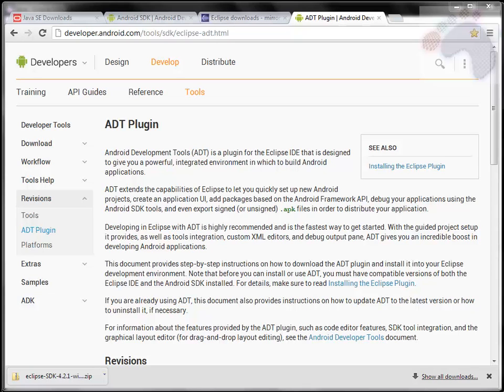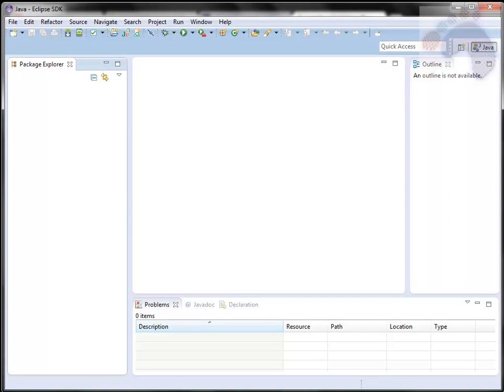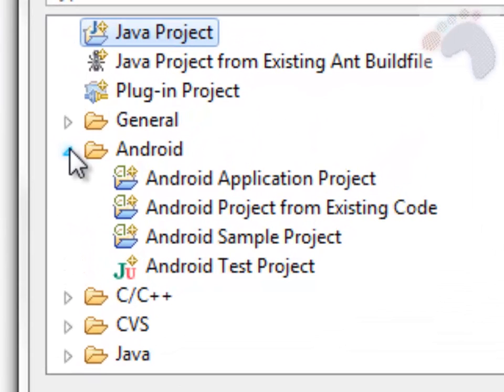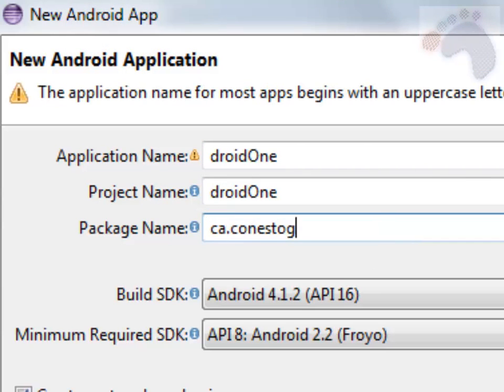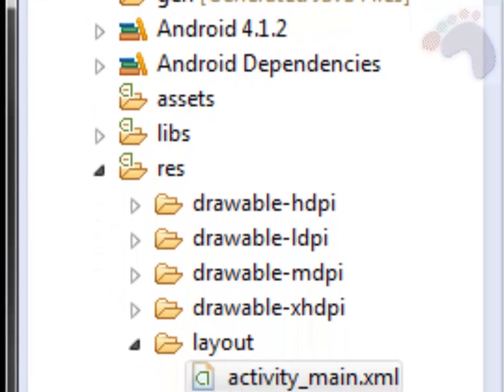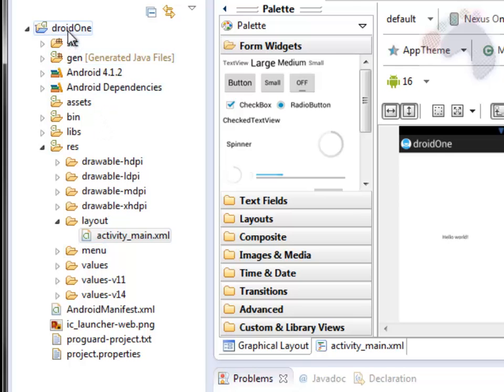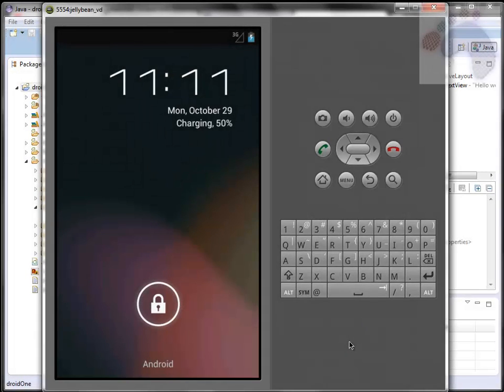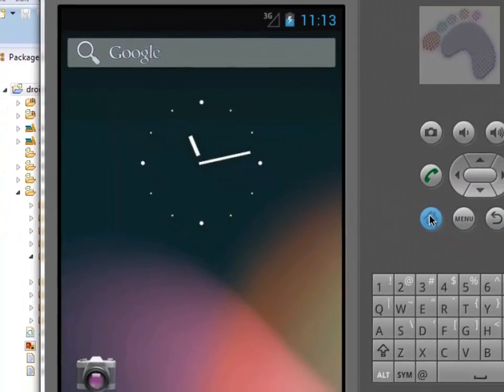Creating your first Android App Part #6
We show you how to use the ADT Plug-in, and the documentation that's available for it online. We then start creating our first Java Android Project on Eclipse. We talk a bit about project creation in Eclipse. and then move on to the Setup Wizard and follow it step by step: project name, packages, Android API Level. Next, we touch on the folder structure of a the project, naming a couple of the key sections. We finally go ahead and run the project on a [pre-defined] virtual device.